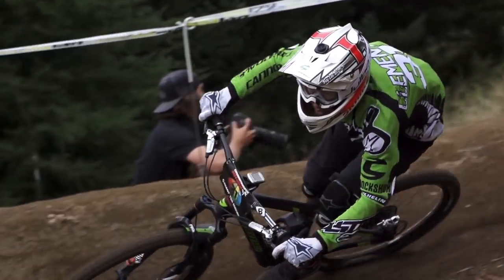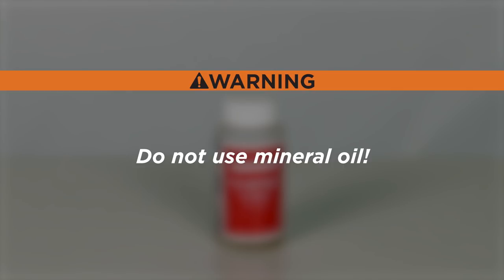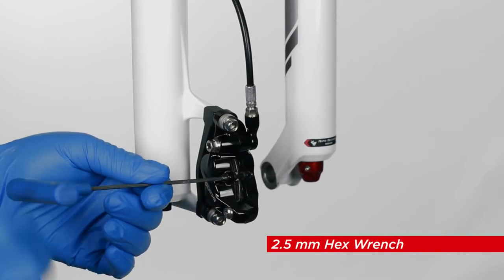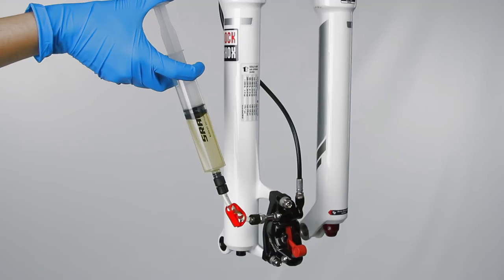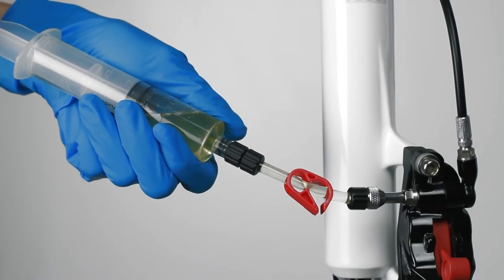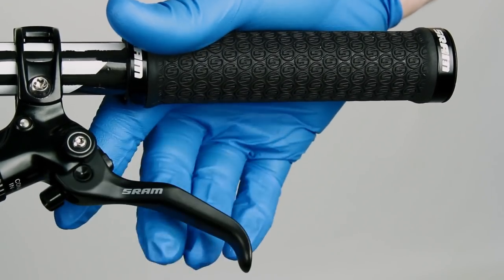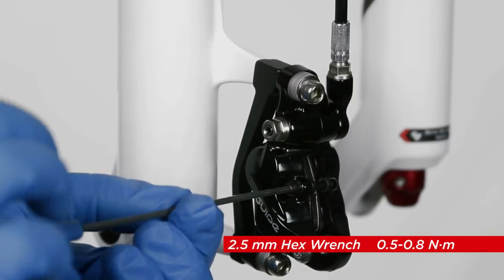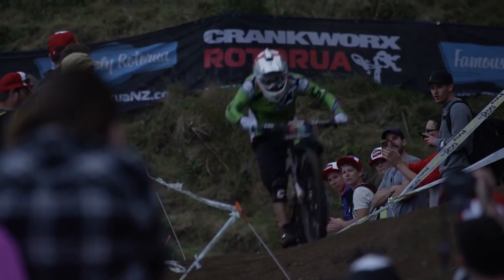SRAM MTB Guide RSC, RS, R, and DB5 (Model Year 2016 and Earlier) Hydraulic Brake Bleed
This video will show you how to bleed the Guide RSC, RS, R, and DB5 hydraulic disc brakes.

00:57 Prepare the Syringes
01:27 Prepare the Caliper
02:02 Prepare the Lever
02:30 Bleed the System
03:05 Bleed the Caliper
03:52 Bleed the Lever

If you have questions about the installation or service of these or any SRAM components, please consult your local qualified bicycle mechanic.